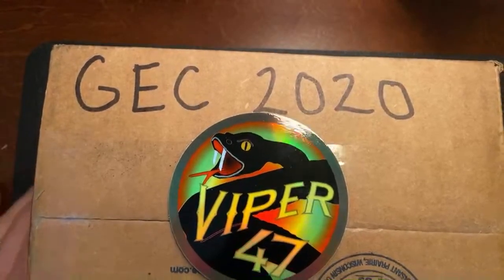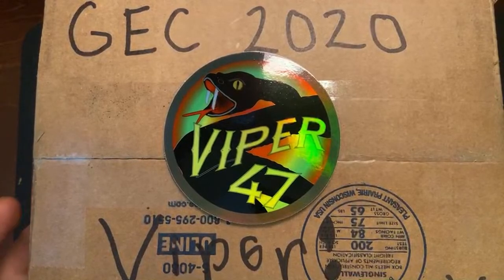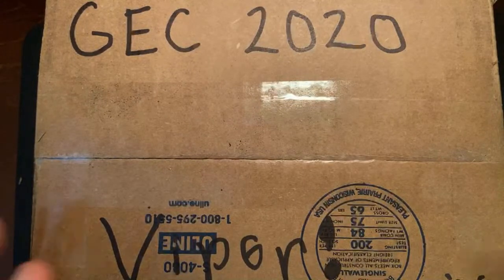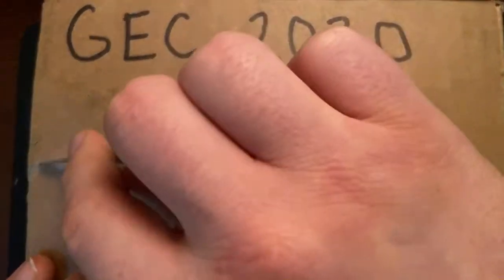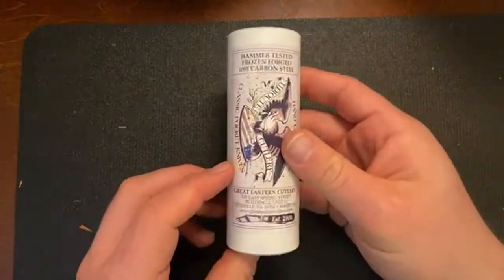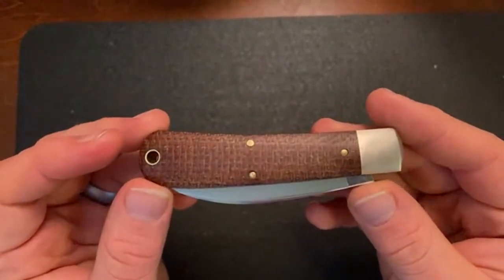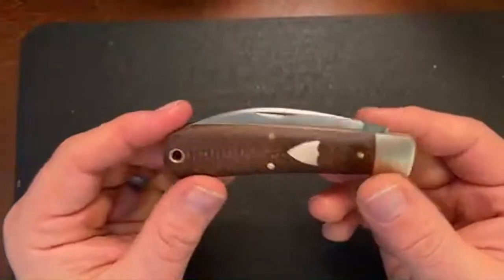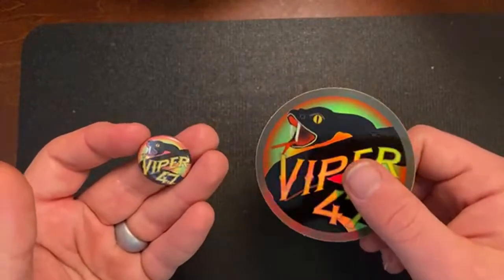LIVE Unboxing All 4 of the Great Eastern Cutlery 2020 #47 Viper Variations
I forgot to mention, some of these got to Ken at Blue Creek Cutlery later than other dealers because of USPS delays then they were delayed on the way to me.